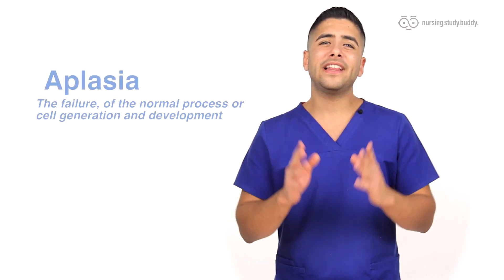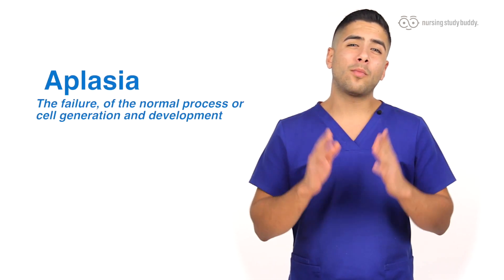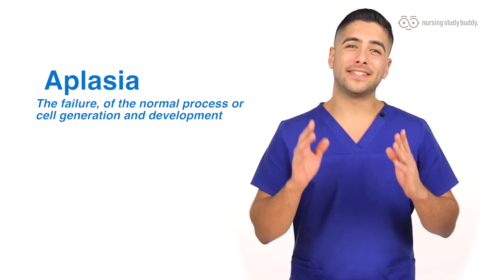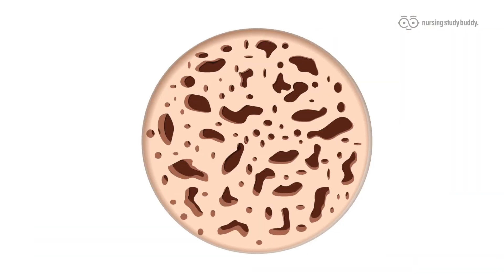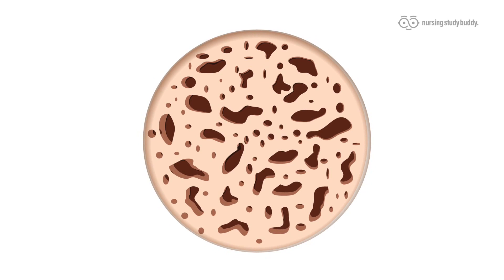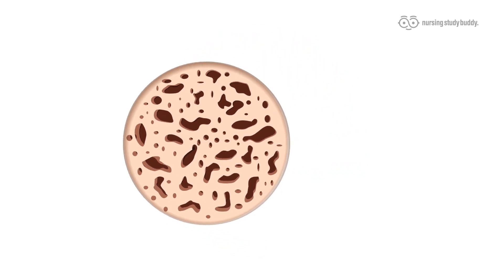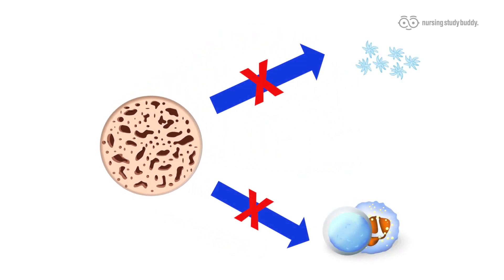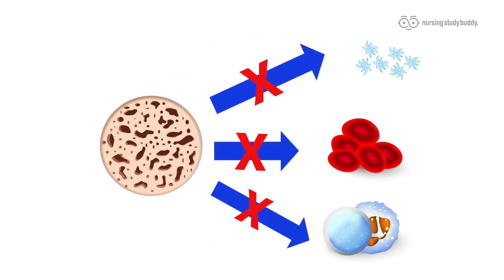Aplastic Anemia - Nursing Study Buddy Video Library